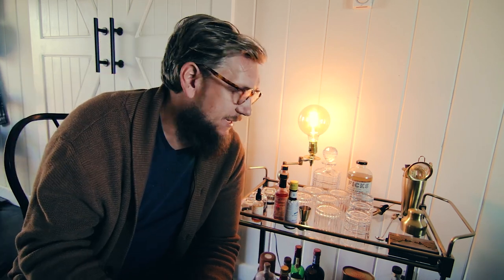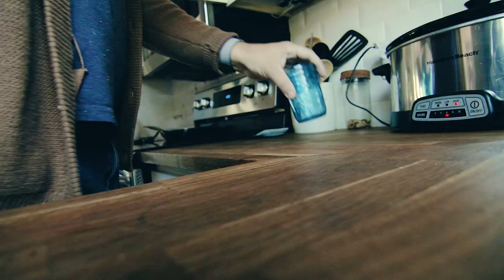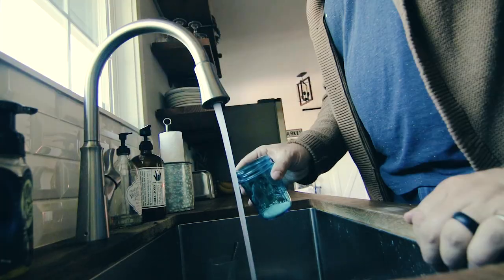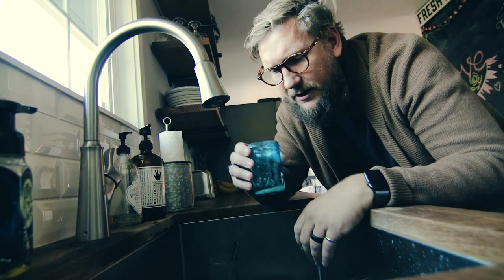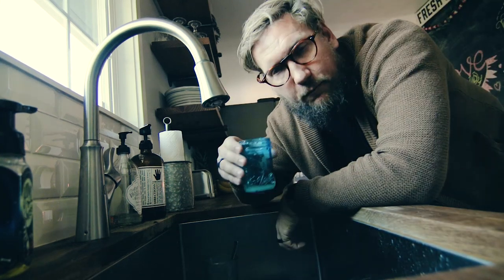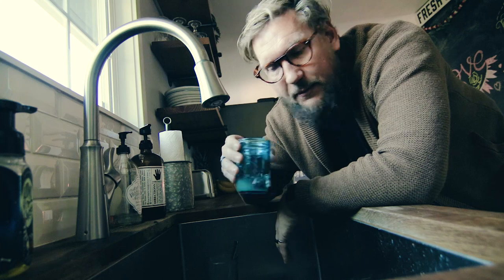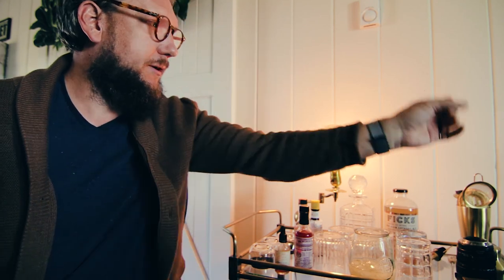TOP 3 COCKTAILS worth learning to make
I love cocktails, both making and drinking them. Today, we look 3 cocktails definitely worth learning to make - The classic Old Fashion, the Moscow Mule, and the always popular Margarita. Get a glass and join in.

Cheap Cigar Lighter
Expensive Cigar Lighter
Cool Pipe Lighter
Expensive Pipe Lighter
Nifty Humidor Jar
Travel Humidor
Cigar Punch